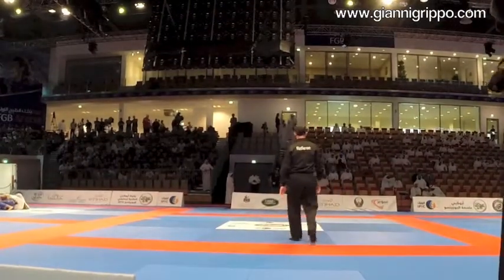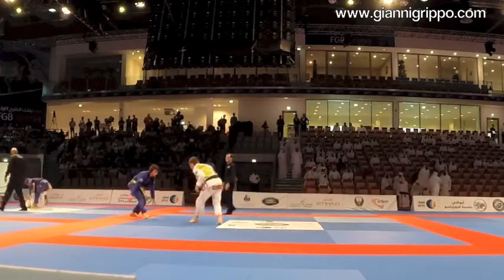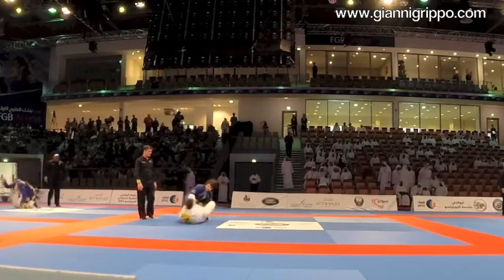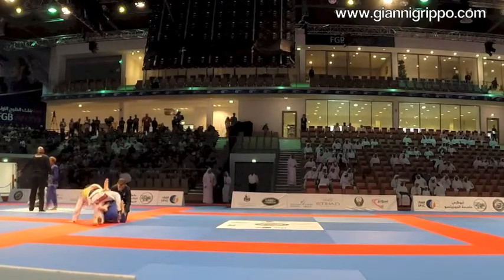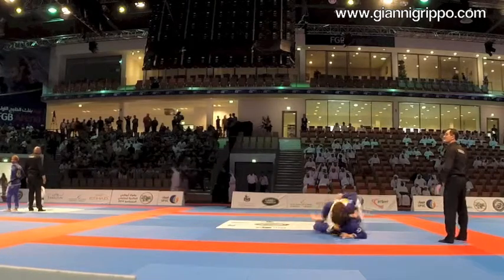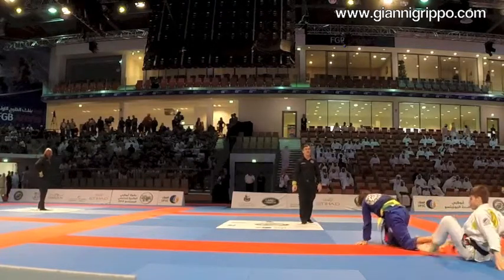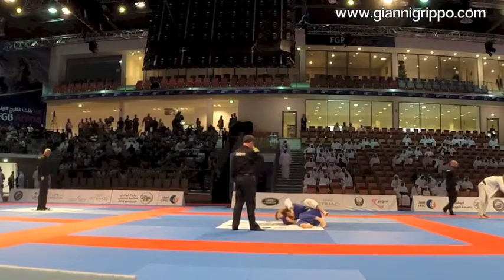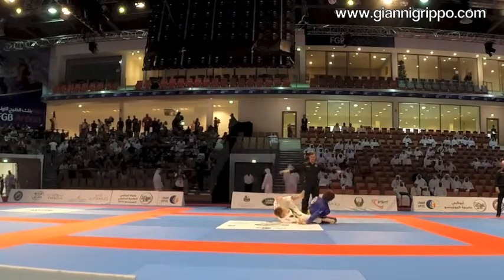Gianni Grippo vs Simone Franceschini- commentary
2014 Abu Dhabi World Pro -77kg 3rd place match
Gianni Grippo (Alliance/MG) vs Simone Franceschini (Cyclone)
Match w/ full commentary